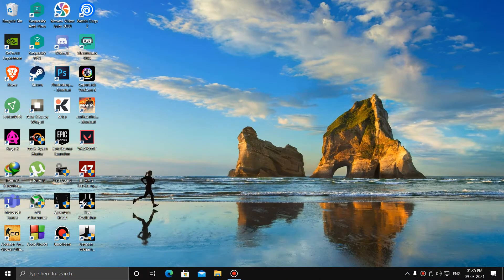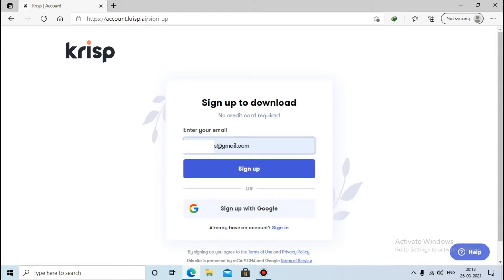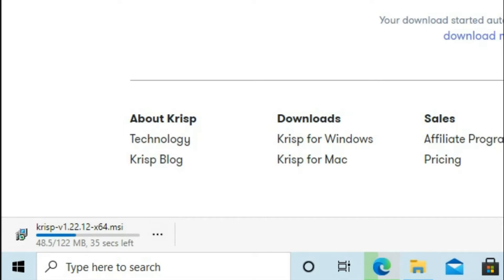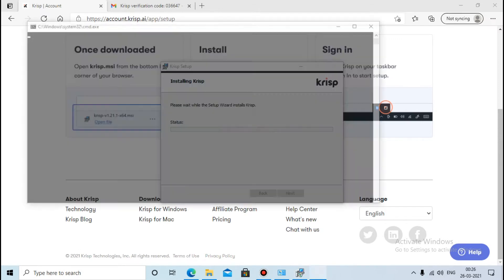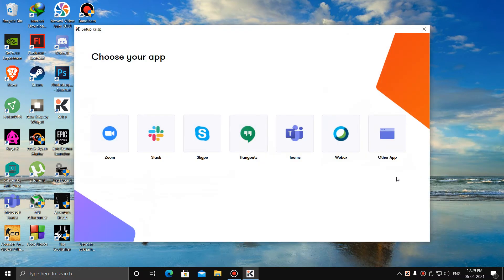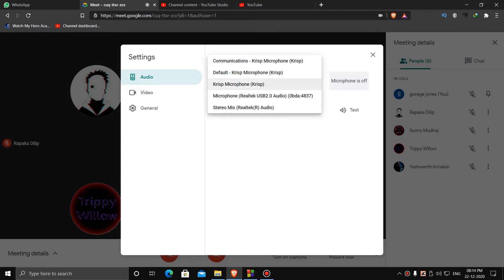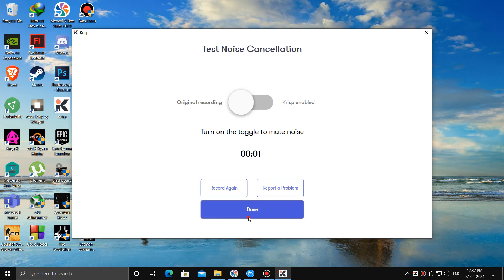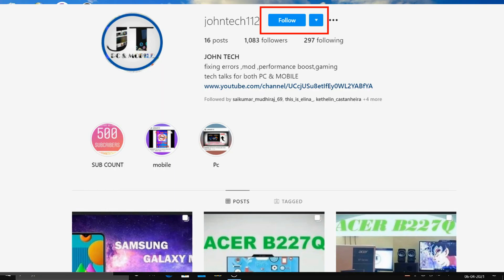Remove Noise From The Microphone | KRISP | JOHN TECH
In this video i will show you how to supress background noise from microphone
About Krisp
Remove background noise and experience HD Voice.
Krisp removes all unwanted noise from your call while delivering HD Voice quality. All in real time!
You won’t sound underwater or distorted anymore.